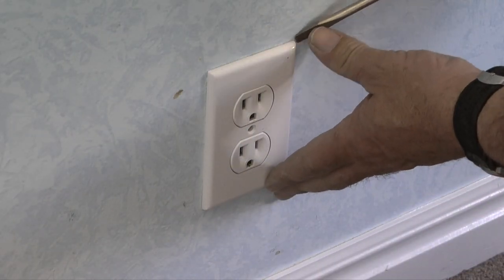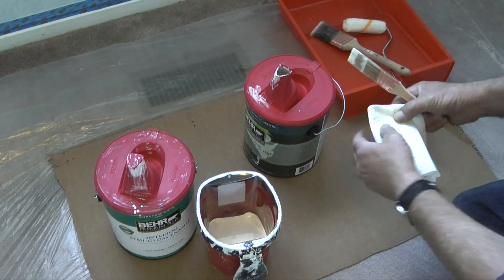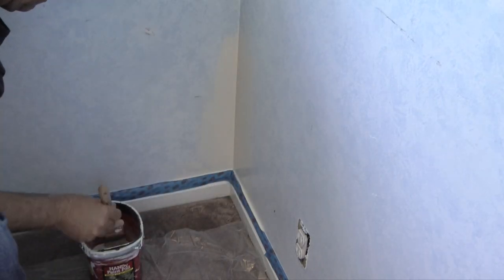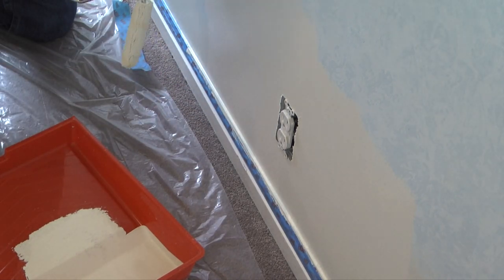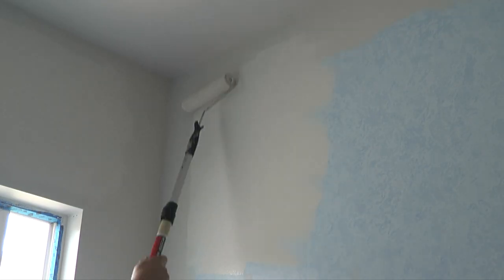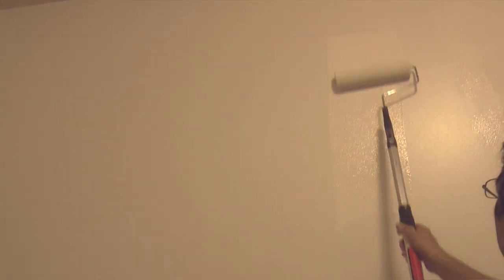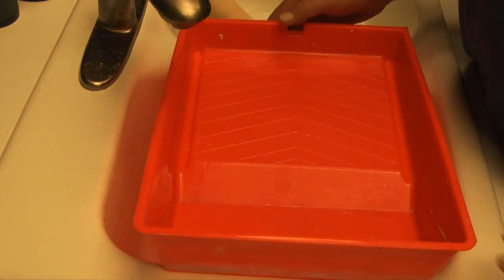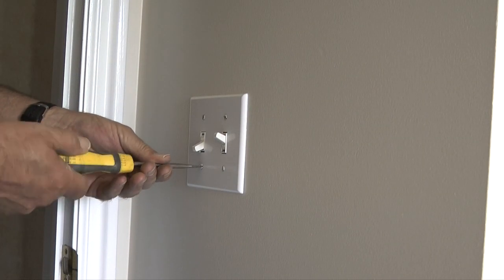Painting a Room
Tips on painting a room.